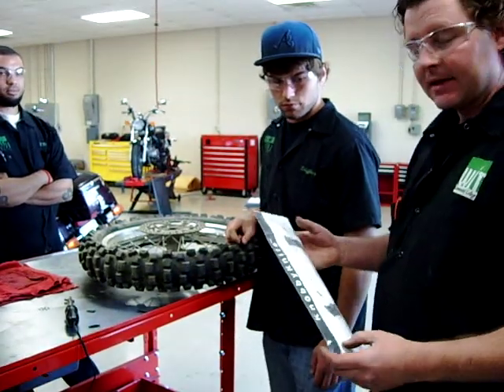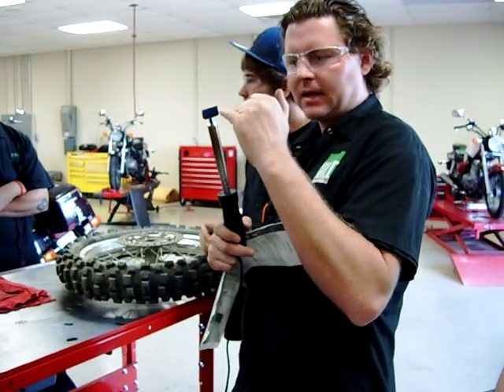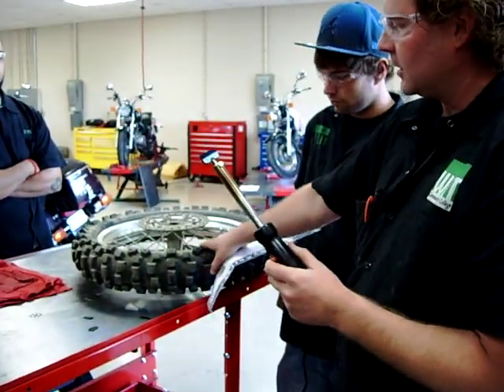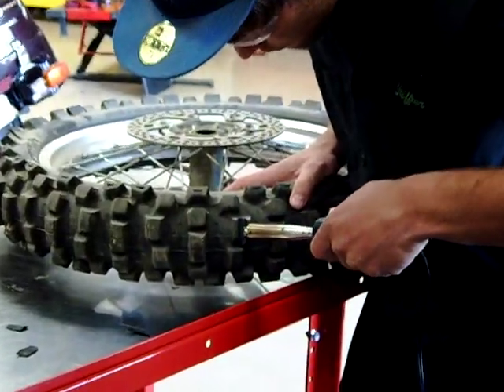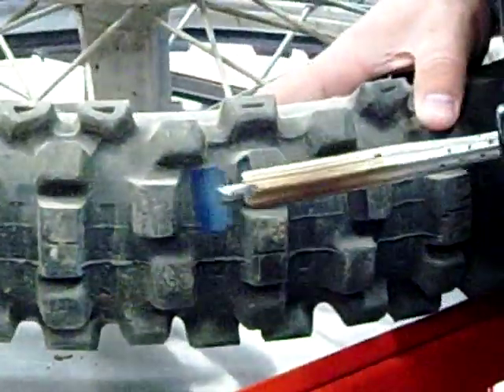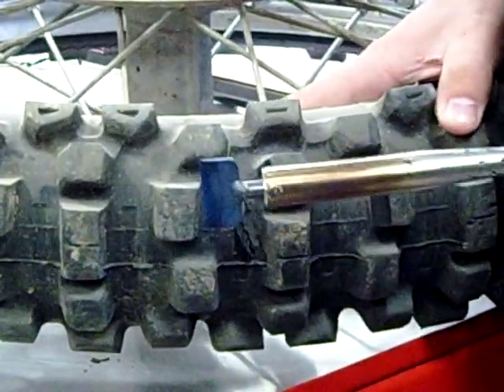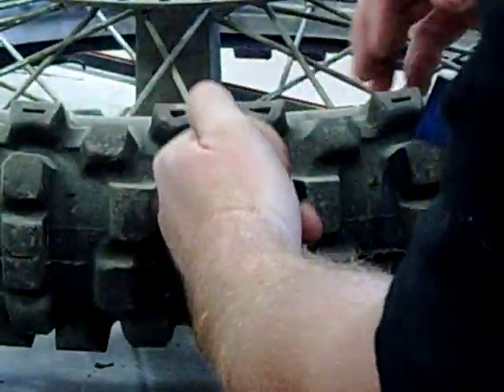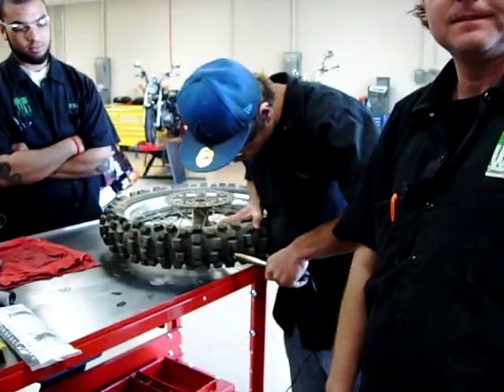Amazing Dirt Bike or Knobby Tire Life Extending Tool KnobbyKnife Used in our Labs!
This video hows how to use the KnobbyKnife tire tool. Mark Evans is the creator of this tool and introduced our training program to it. Our students are going to take this product to the racetrack and dealerships. We have a lot of dirt bikers that once they used this tool they were hooked! For more information on how to get one of your own KnobbyKnife's ask your favorite dealer or visit the
This demonstration was filmed in the lab at Western Iowa Tech Community College Motorcycle and Powersports Technology Program.